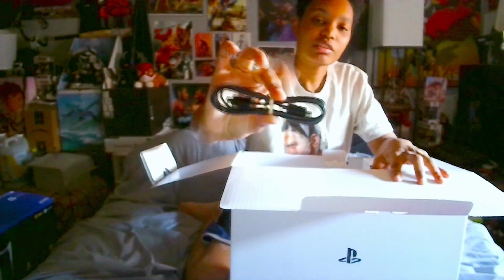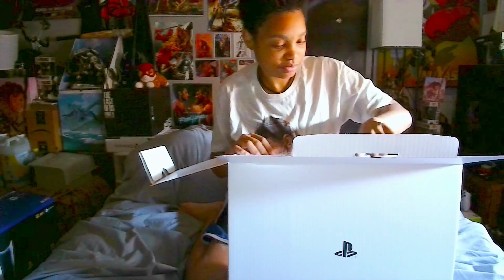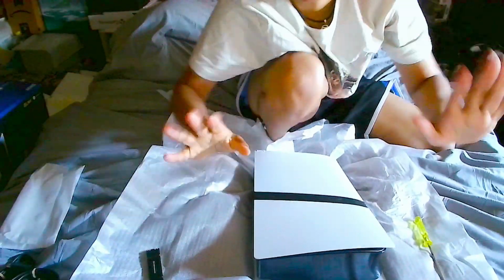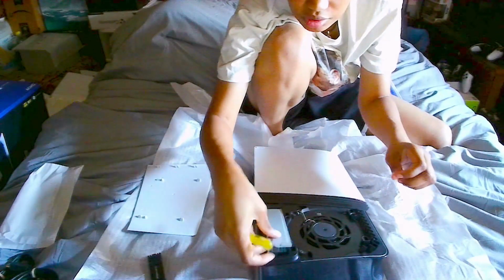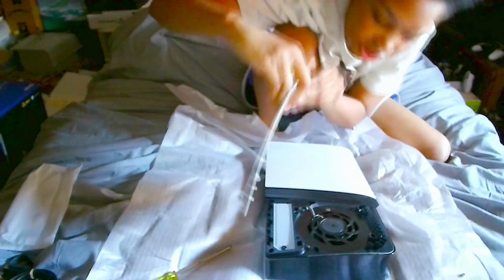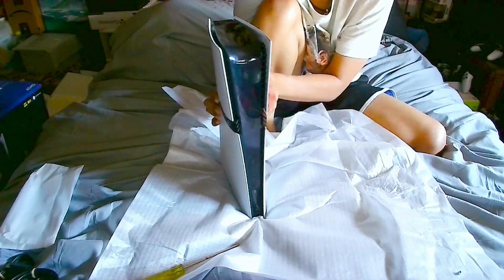WOLFY'S PS5 PRO UNBOXING & M.2 SSD INSTALLATION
Come watch me play games and hanging out on my Twitch Channel

I never really do things like this, but this felt like a special moment.